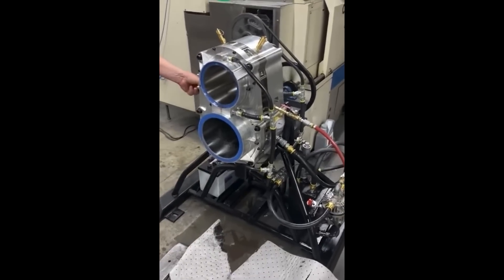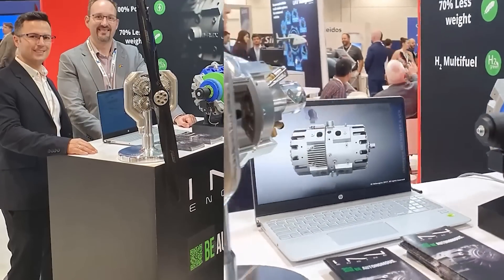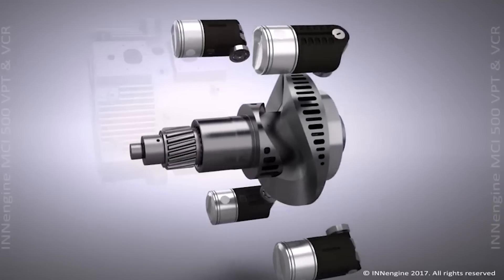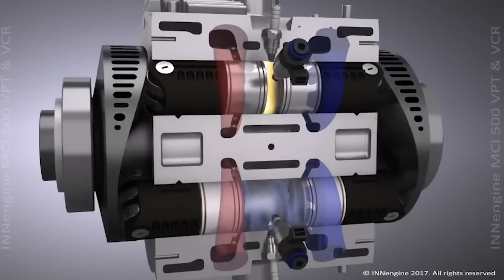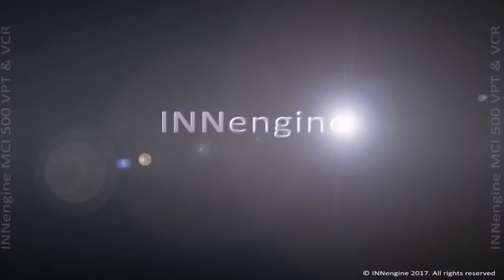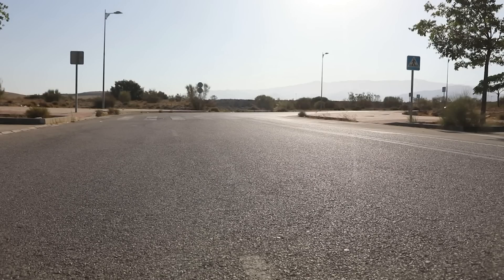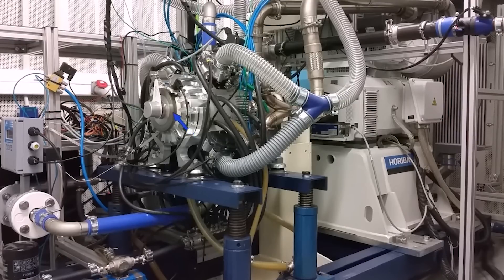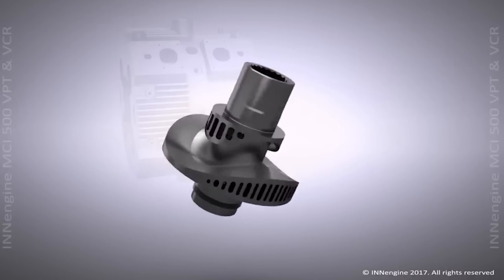1 Stroke Engine: Hydrogen powered Breakthrough in Combustion Engine Design.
So INNengine, is a pioneering company in engine technology, and they have developed two groundbreaking concepts: the e-REX and the REX-B. These engines feature the INNengine patented 1Stroke technology, offering significant advantages over traditional 2-stroke and 4-stroke engines. With improved power, efficiency, compactness, and reduced emissions, the INNengine 1Stroke engines are poised to revolutionize engines in various applications, including range extender systems, aviation, power generators, maritime propulsion, and hydrogen applications.
So how does it work? Well The INNengine’s 1Stroke Technology is based on a unique design that enables four times more power events per revolution compared to a conventional 4-stroke engine and twice more than a 2-stroke engine. By eliminating the crankshaft, valves, camshaft, and cylinder head, the 1Stroke engine achieves remarkable reductions in size and weight, making it highly compact and lightweight. According to them one of their units will be twice as powerful as a traditional 4 stroke engine whilst being 70% lighter and 55% smaller.
The INNengine's unique 1Stroke engine design combines the efficiency of a 4-stroke engine with the simplicity, compactness, and power of a 2-stroke engine. This innovative engine operates on a system of two identical/reciprocal cam-tracks, which define the engine's cinematic properties. These cam-tracks project onto a hollow and split main shaft.
The engine utilizes an opposed-piston configuration, where two piston groups work in tandem. The linear stroke of the pistons is transformed into rotational movement by interacting with the cam-tracks. This interaction also controls the opening and closing of exhaust ports before intake ports, enabling efficient uniflow scavenging.
The INNengine's design allows for a variable compression ratio without requiring complex double crankshaft solutions. Instead, the shifting device, controlled by the engine control unit (ECU), adjusts the axial position of the inner shaft. This offset angularly modifies the cam-track profile, dictating both the distribution and compression ratio as per demand.
Despite having cylinder ports like a 2-stroke engine, the INNengine's operation is fundamentally different. The combustion chamber of the 1Stroke engine has two combustion events per revolution, which is four times more than a 4-stroke engine and provides double the power of a traditional 2-stroke engine.